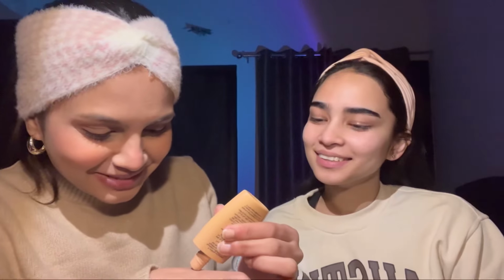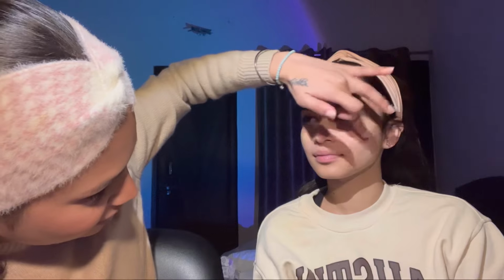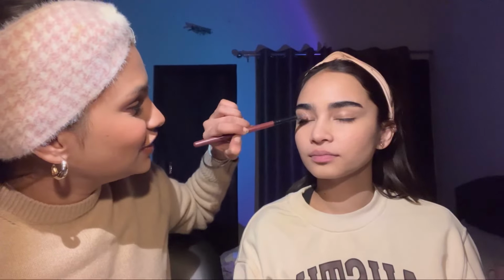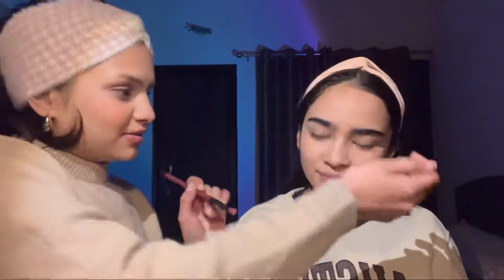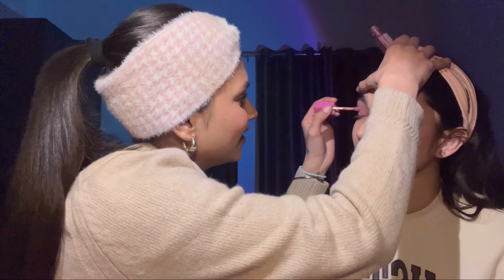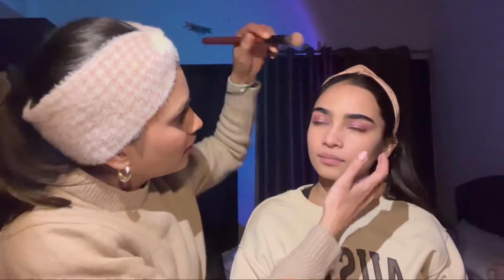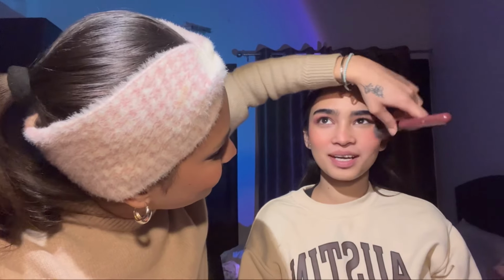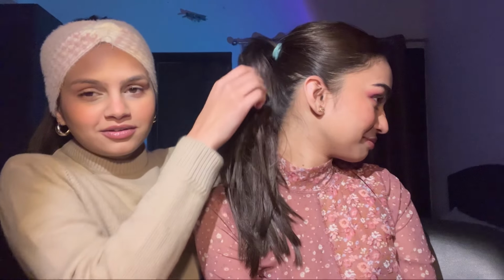I did Nish’s makeupppp